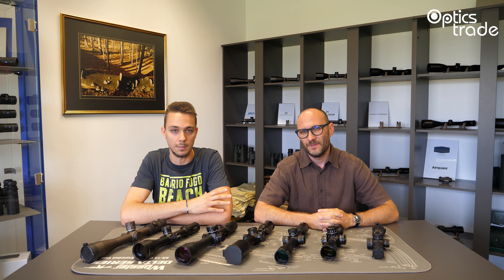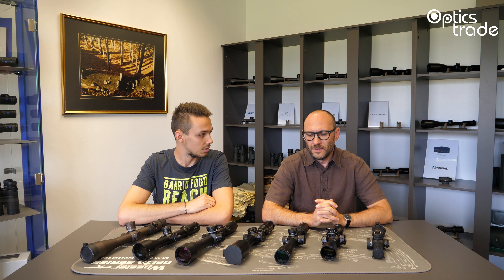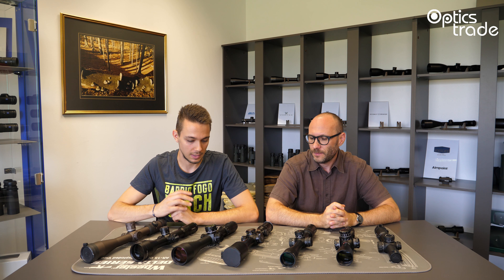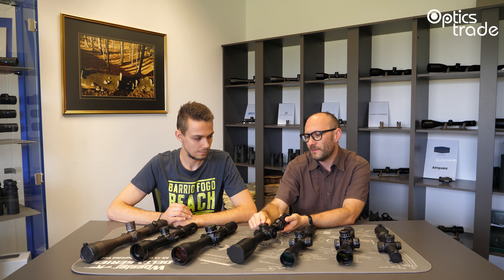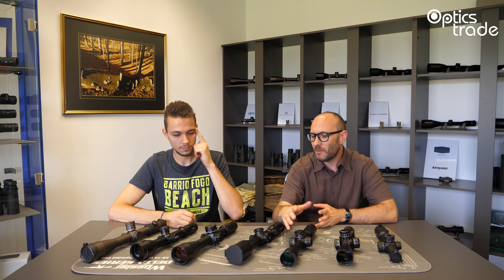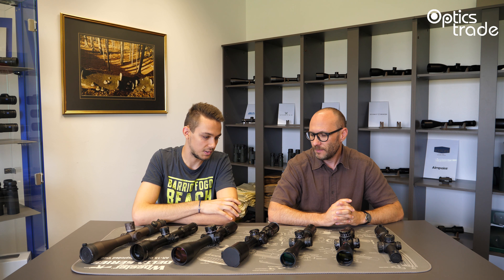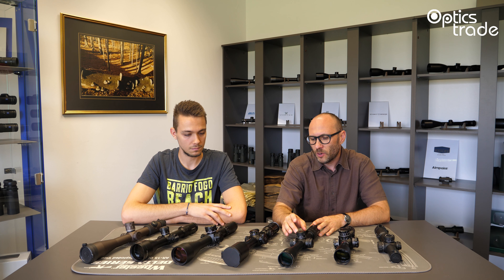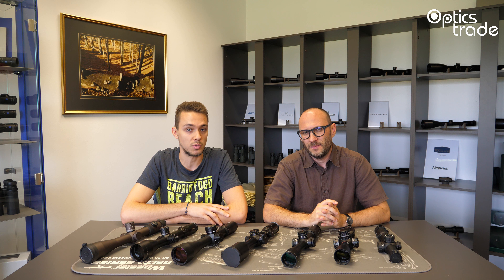MIL/MIL tactical riflescopes | Optics Trade Debates